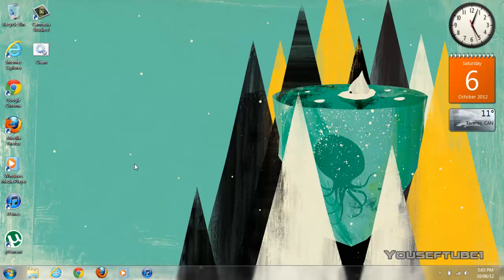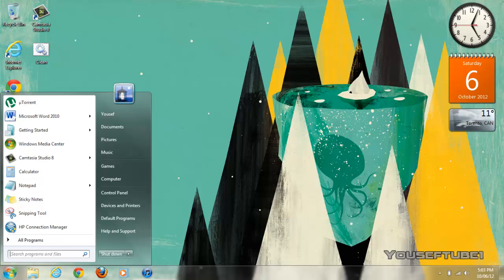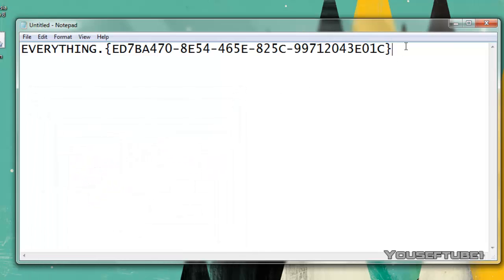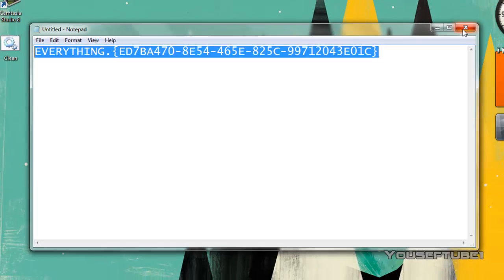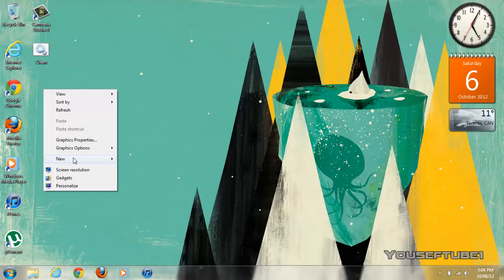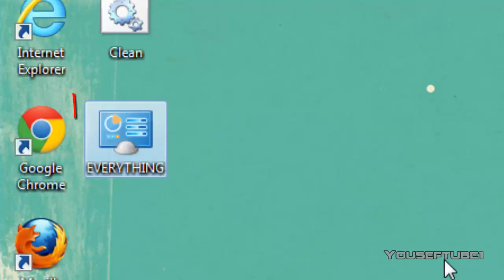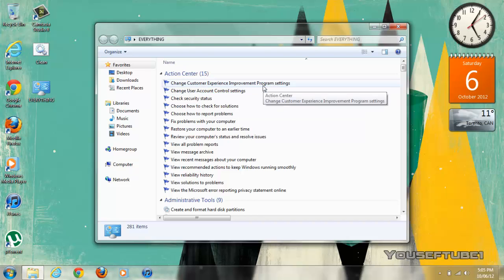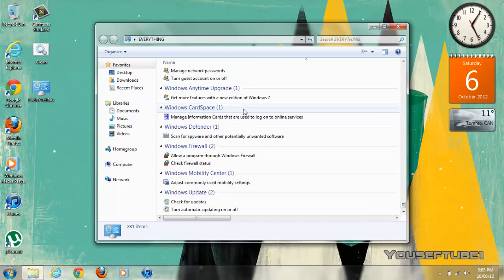How to Enable God Mode on Windows 7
Hey everyone today I'll be showing you How to Enable God Mode on Windows 7 with one simple command. God mode is all the administrative tools on Windows 7 in one folder. It's really easy to do just follow the video step by step and you'll enable God Mode.

Command:
EVERYTHING.{ED7BA470-8E54-465E-825C-99712043E01C}